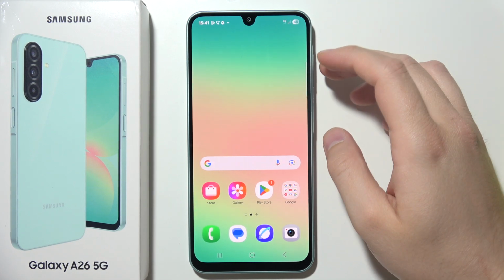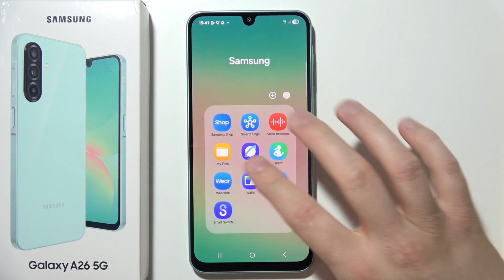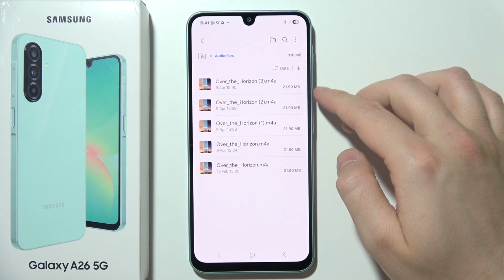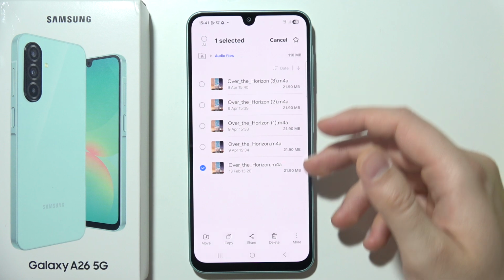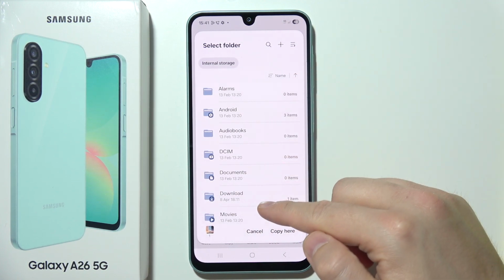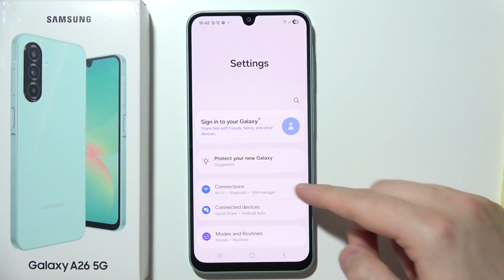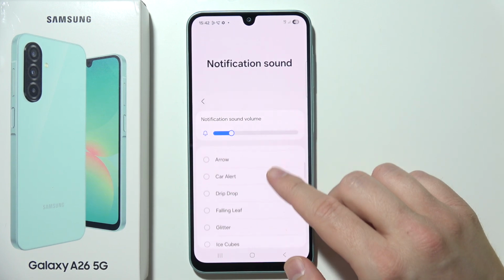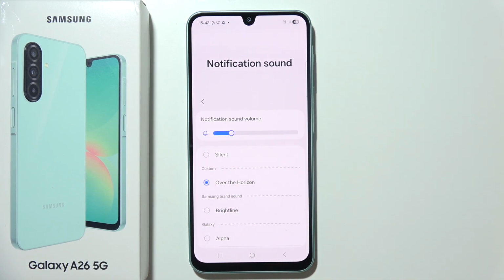Samsung Galaxy A26 5G: How to Set Custom Notifications Sound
In this video, you'll learn how to set a custom notification sound on your Samsung Galaxy A26 5G. Customizing your notification tone lets you personalize alerts for messages, apps, and more, making them easier to recognize. This guide will show you how to apply a custom notification sound on your Samsung A26 5G.

I'll do my best to reply promptly and assist you.